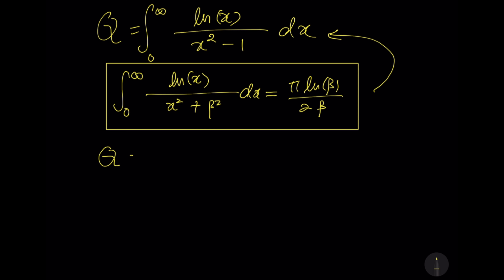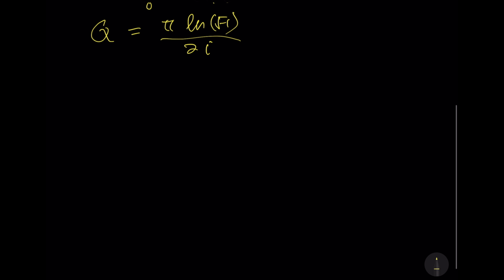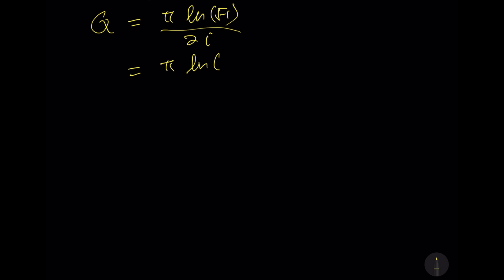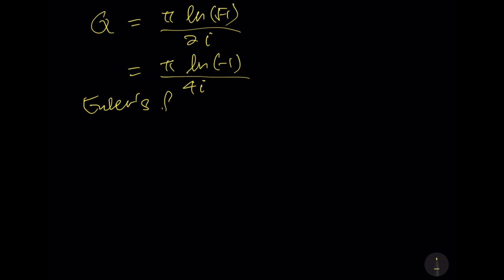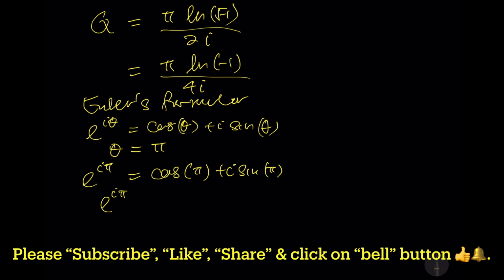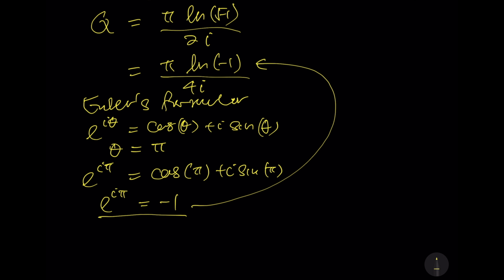∫ln(x)/(x² - 1) dx [0, ∞]. Solve integral using inverting variable strategy and Euler’s Formulae.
Sum (k=2 to k=4 (∫_0^1 ln(x)/(1/k^2)^(k-1)) dx). Solve integral by differential inside integration.

invertingvariable